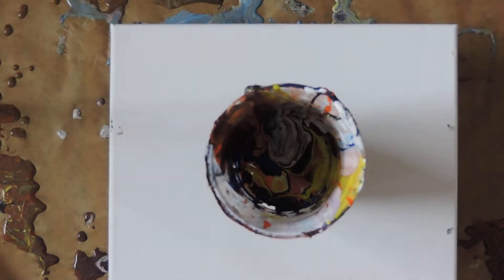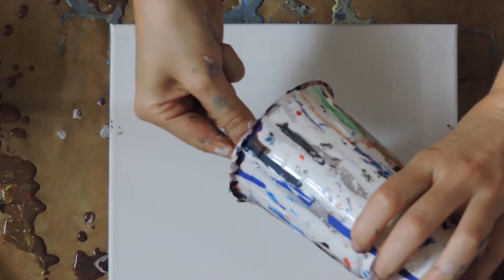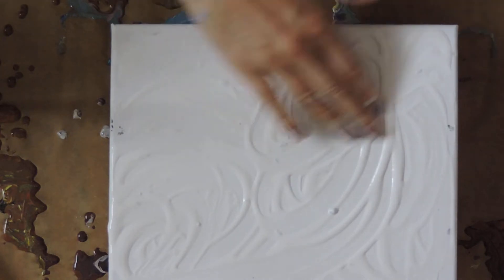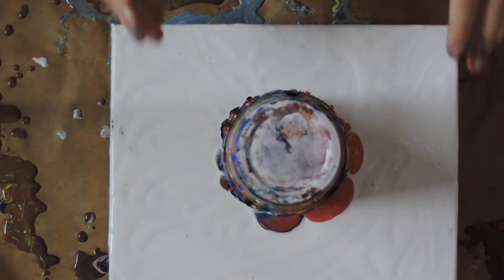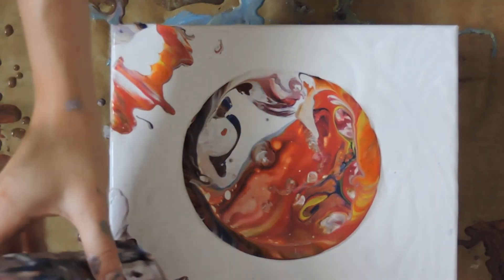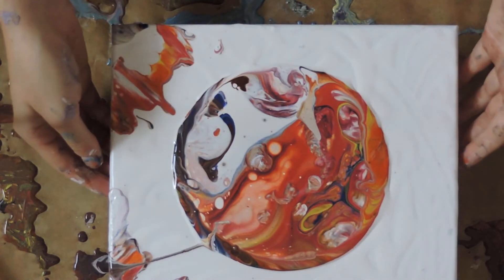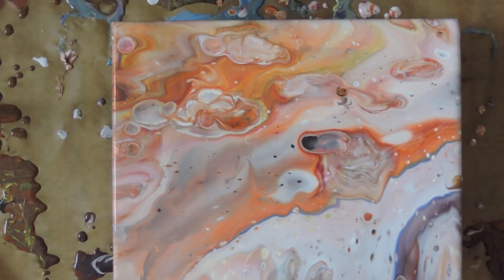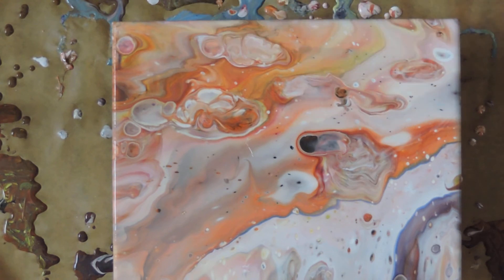Left Over Acrylic Paint Pour | Fluid Art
Materials used:

Water
Poundlands Jobs PVA glue
Classmates ready mixed paint